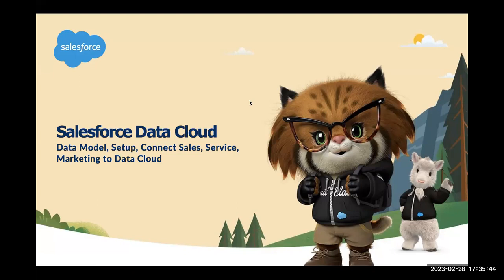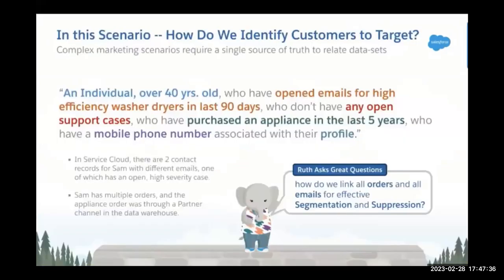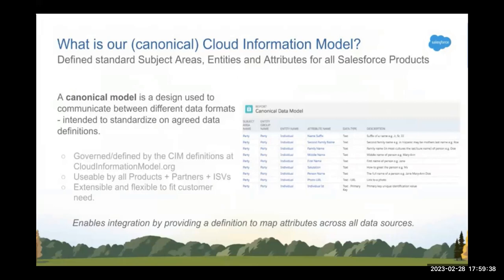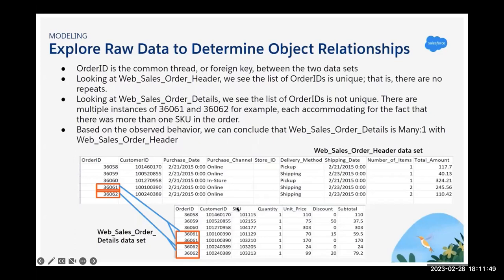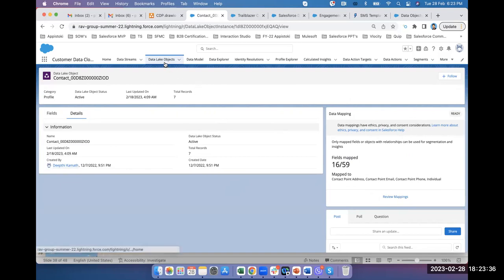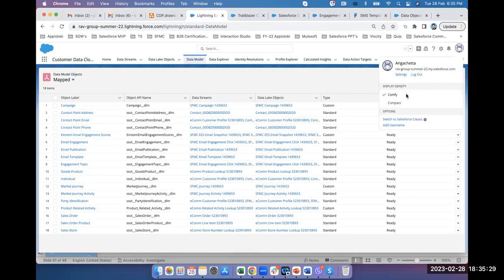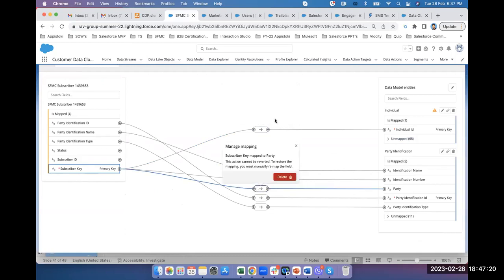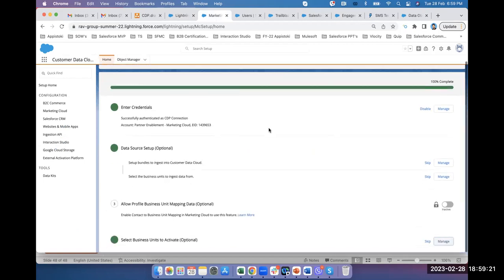Episode 1.5: SFMC Bootcamp: Data Cloud: Data Cloud Setup, Data Model & Connect Sales,Service, MC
In this session, you get an opportunity to learn about:

⛳️ How to Setup Salesforce Data Cloud? Aka Account Setup
⛳️ Salesforce Data Cloud Screen Navigations
⛳️ Setup Marketing Cloud Connection
⛳️ Setup Sales/Service Connection
⛳️ Salesforce Data Cloud data Model